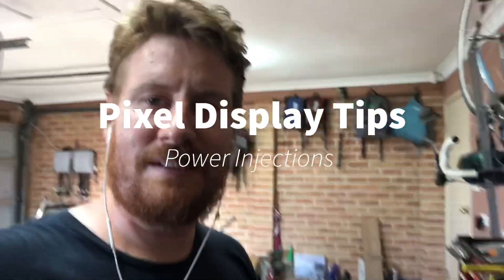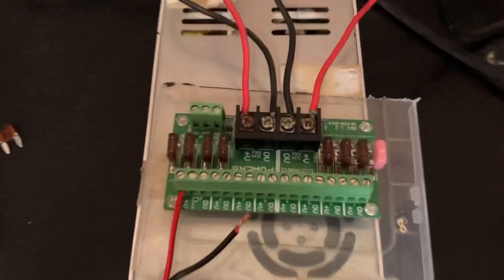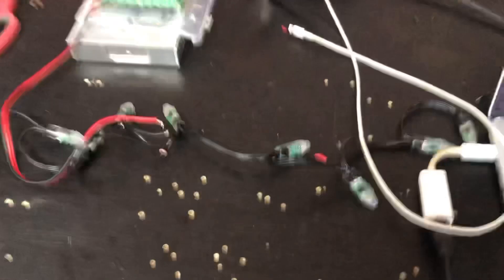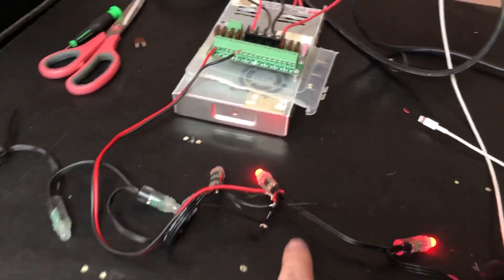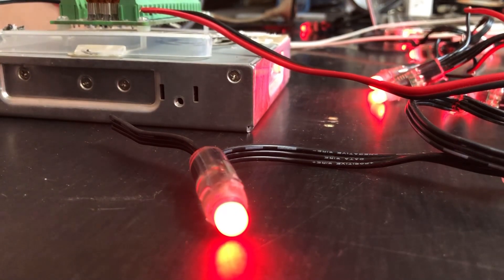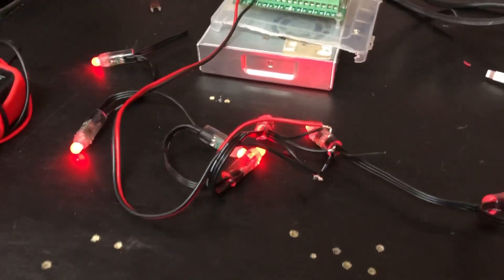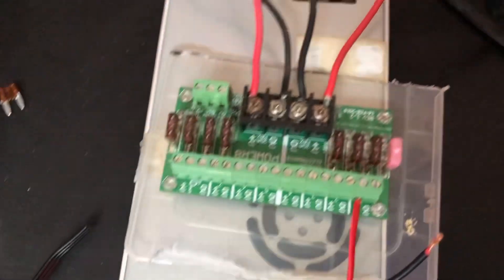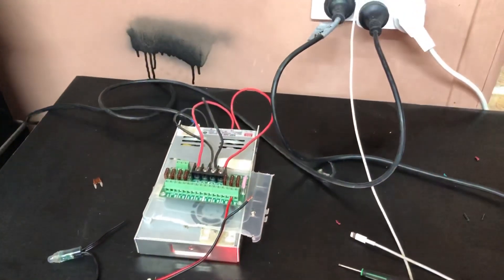Pixel Display Tips 03: Power Injection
In this video I give a basic power injection example using the hanson electronics Power-8 distribution board